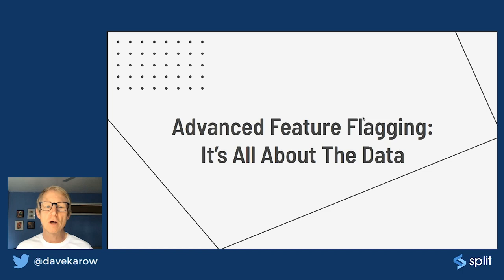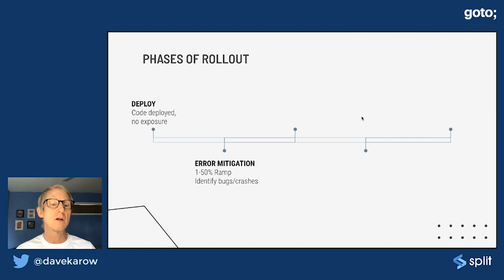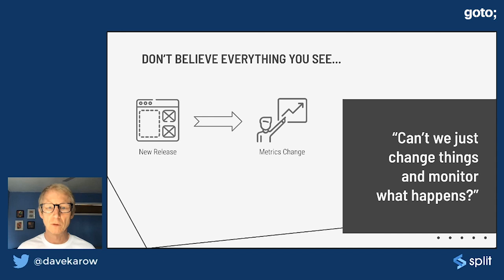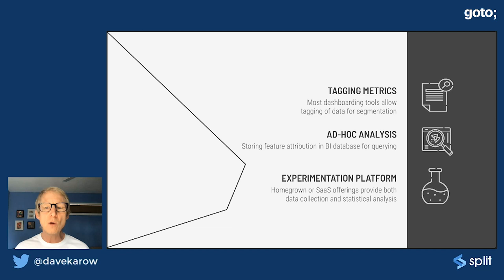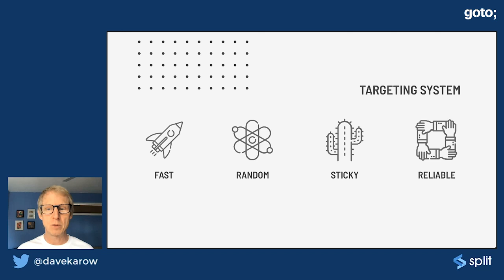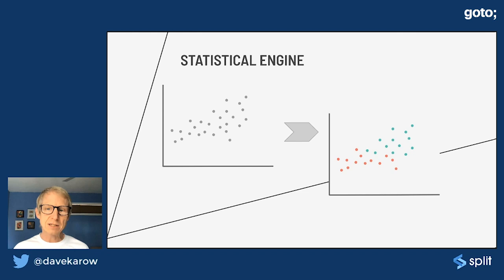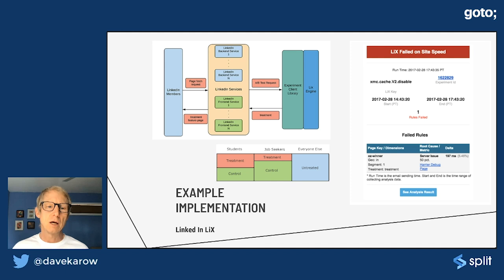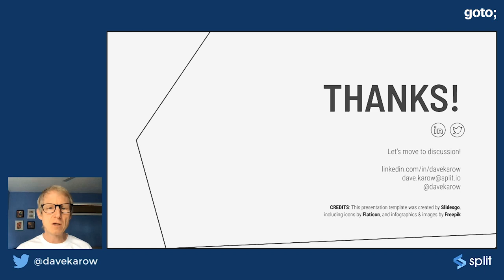Advanced Feature Flagging: It's All About The Data • Dave Karow • GOTO 2020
Dave Karow - Continuous Delivery Evangelist at Split

ABSTRACT
Feature flags deliver the control needed to decouple deploy from release but can break traditional monitoring and KPIs. The good news is that teams are using them to "kill the release night" by moving from big-bang releases to gradual releases during normal business hours. The bad news is that gradual release techniques add challenges to traditional ways of monitoring system health and user behavior. No one wants to move faster if that means less visibility and thus greater risk.
We'll look at advanced implementation techniques that marry the precision control of feature flags with automated ingest of data and statistical computation of KPIs. This allows teams to proactively identify system performance and user behavior differences between the status quo and new code. Advanced feature flagging implementations “build-in” observability to every release. When you push a feature to 5% of users, it becomes trivial to see how user and system behavior varies for those users vs. the other 95%. Teams further along this journey auto-calculate “do-no-harm" metrics, so it’s easy to detect unintended consequences of their work before ramping up to all users.
You’ll leave this session with a clear vision of how your team can achieve the same benefits, by either enhancing your in-house solution [...]